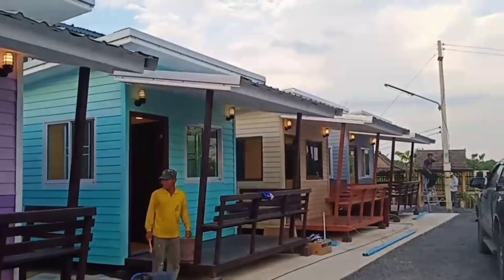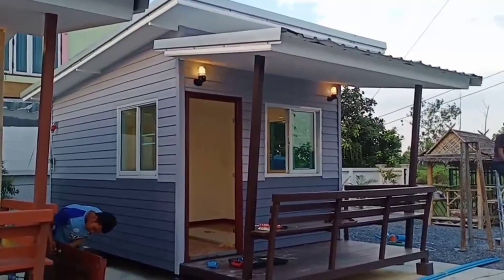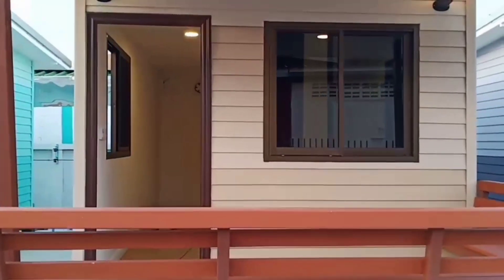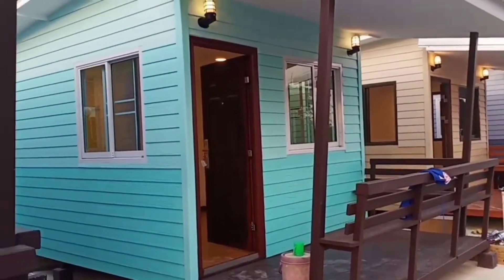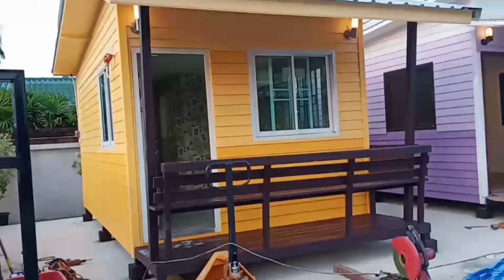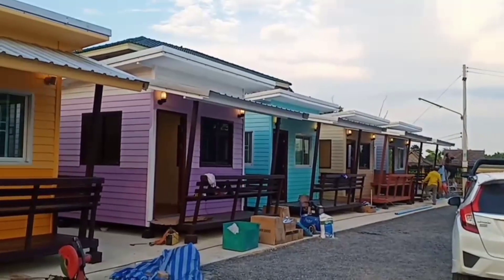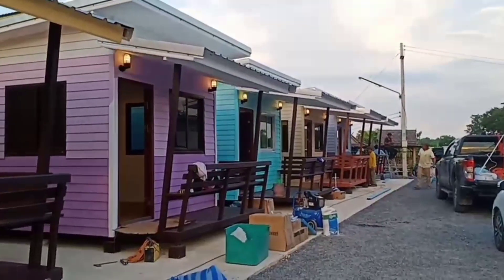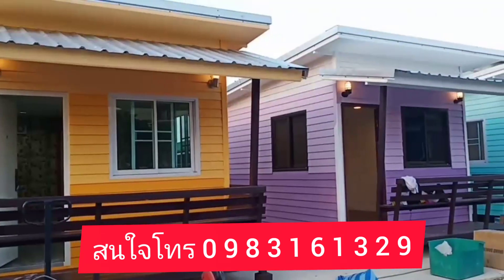บ้านน็อคดาวน์5หลัง ติดตั้งเรียบร้อยแล้ว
บ้านสำเร็จรูป คือบ้านแนวใหม่ที่ตอบโจทย์ความต้องการของผู้คนได้เหมาะสมกับสภาพความเปลี่ยนแปลงทั้งด้านโครงสร้างและความมั่นใจที่แท้จริงของคนยุคนี้
สนใจข้อมูลเพิ่มเติม
วิรัตน์ วิบูลย์เพ็ง
Id line: sangogas
คุณได้รับคำเชิญให้เข้าร่วม "สร้างโอกาสTV" โปรดแตะลิงก์ด้านล่างเพื่อเข้าร่วมโอเพนแชทนี้